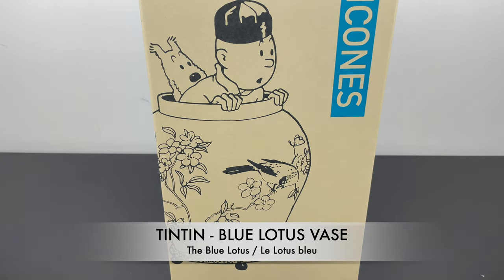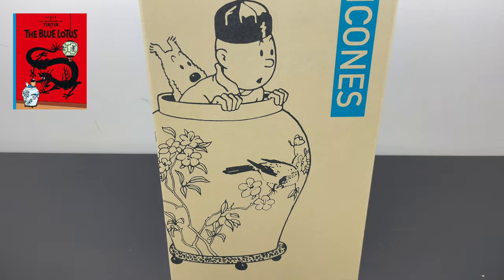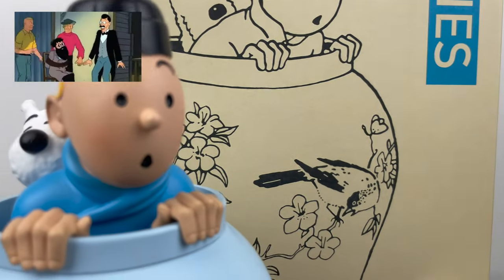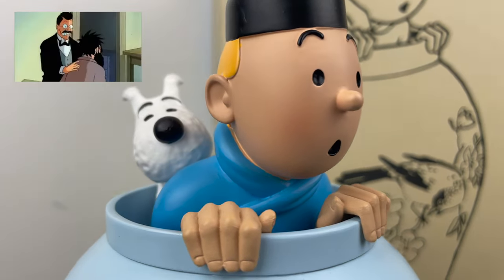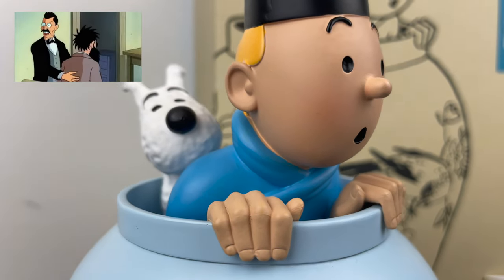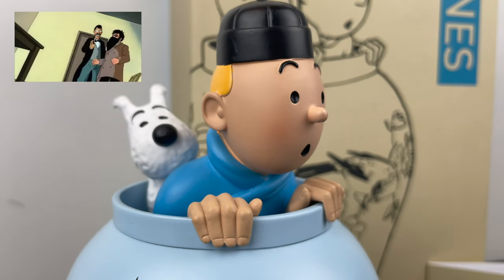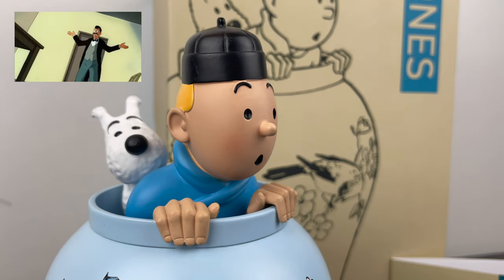TINTIN - THE BLUE LOTUS VASE - RESIN FIGURINE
This is the TINTIN - THE BLUE LOTUS VASE

TINTIN - THE BLUE VASE
The Blue Lotus / Le Lotus bleu
Reference: 46401

Production Year: 2017
Numbered Edition
Size: 13 cm x 13 cm x 22.5 cm
Weight: 1.75kg
Material: Syntetic Resin

Paint: Polychrome